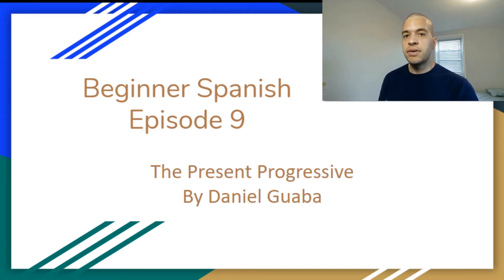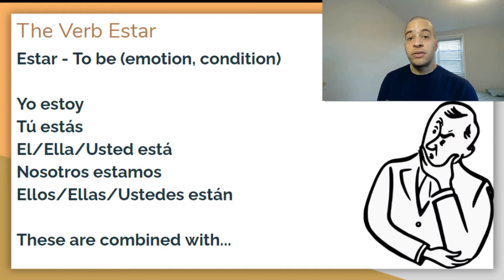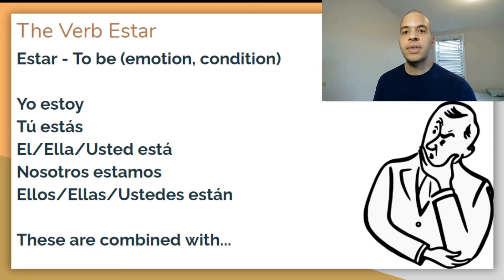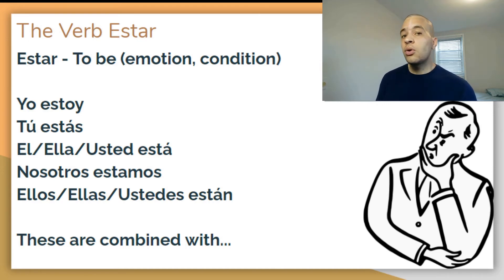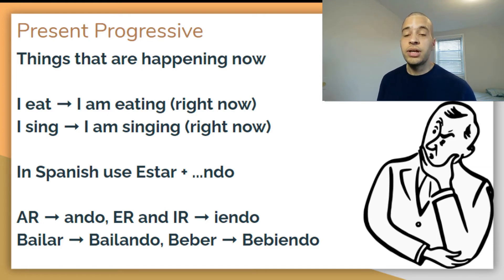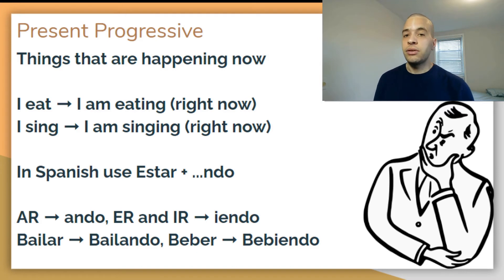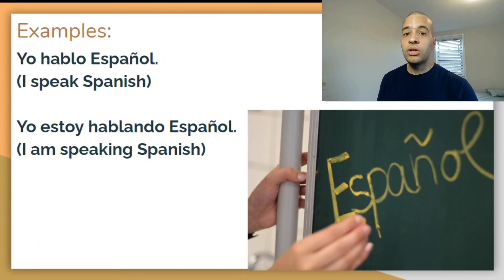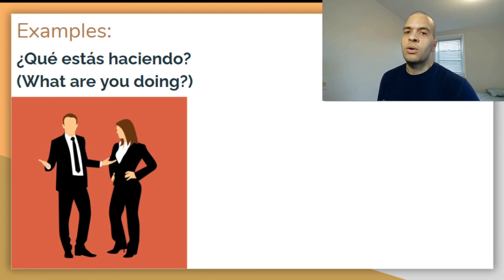Learn Spanish Present Progressive - Quick and Easy Lesson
Today we're taking a look at a bit of some Beginner Spanish grammar that will be useful along the way in your Spanish learning journey.